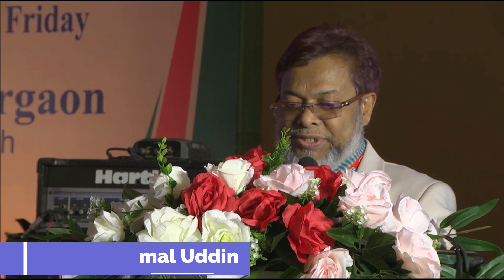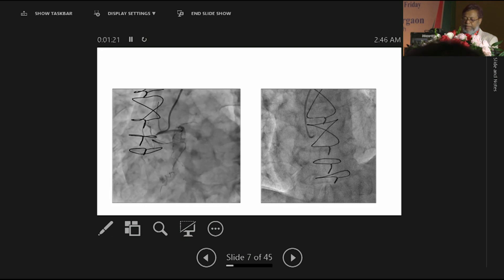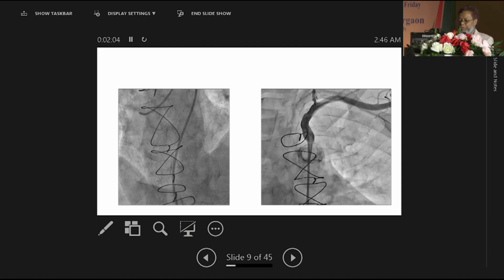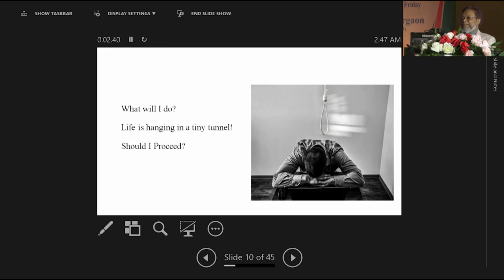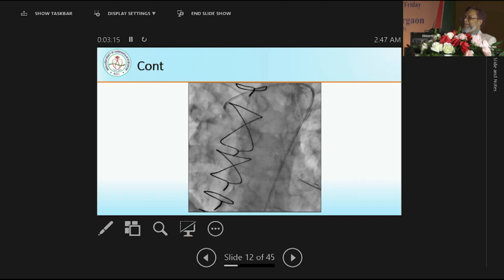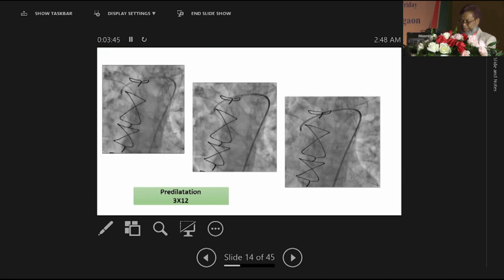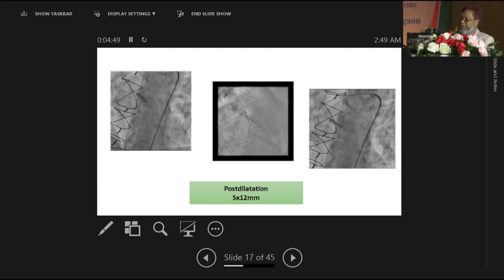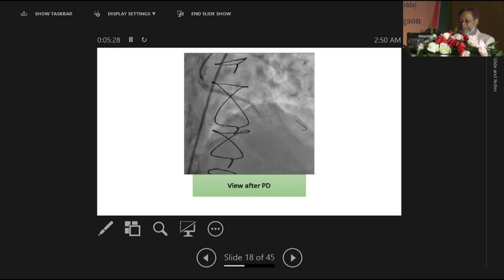Session 7:Life Hanging on Manila Rope -Prof. Mir Jamal Uddin